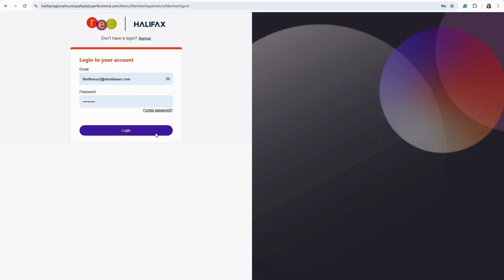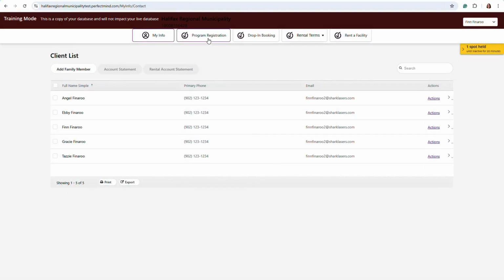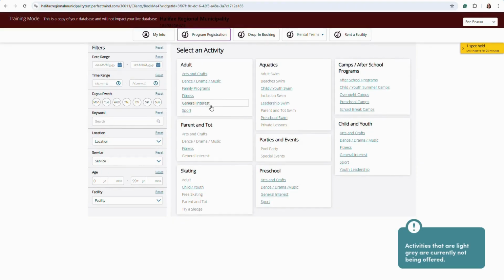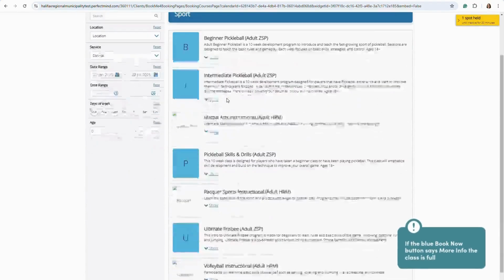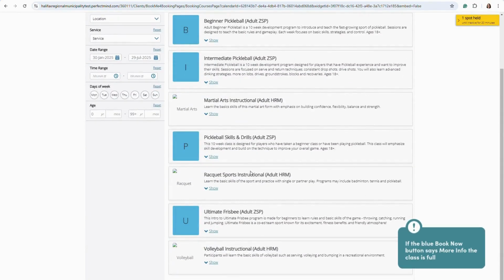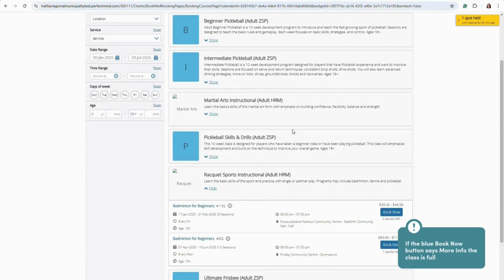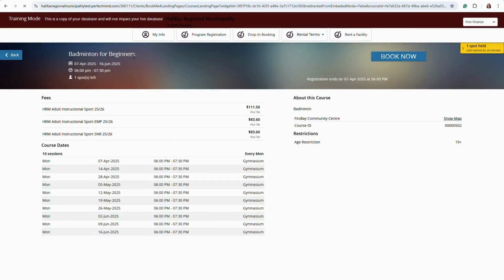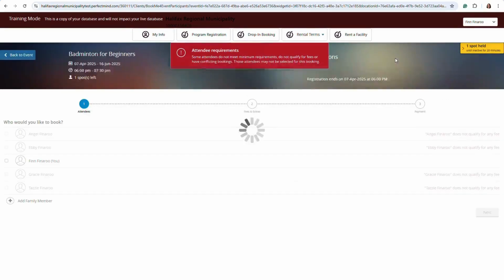How to: Register for programs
Watch this step-by-step tutorial to learn how to register for recreation programming on the new municipal registration platform.